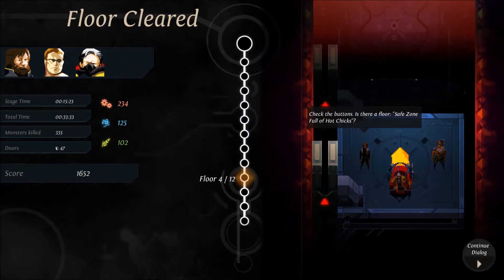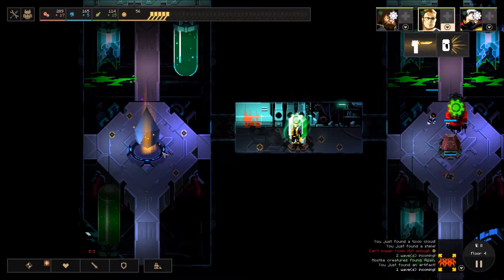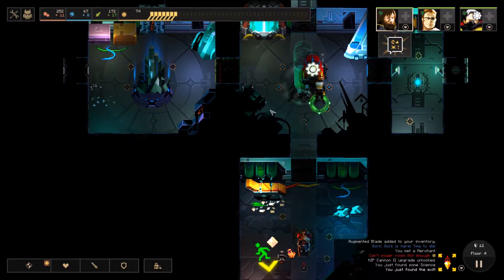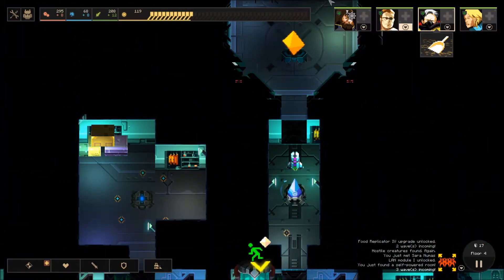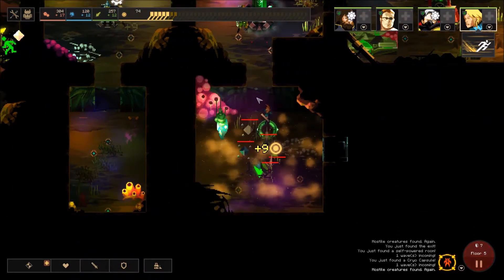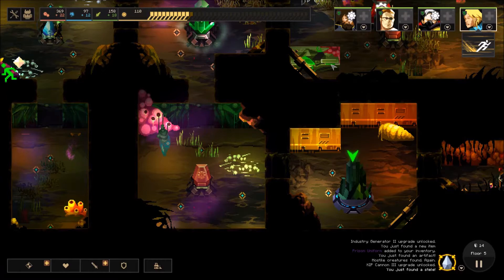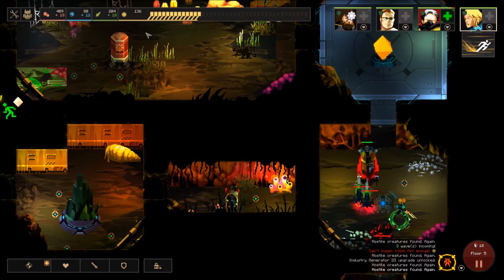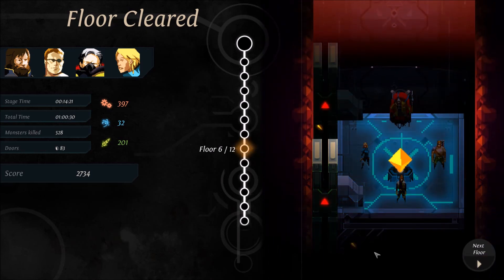Dungeon of the Endless 1.2